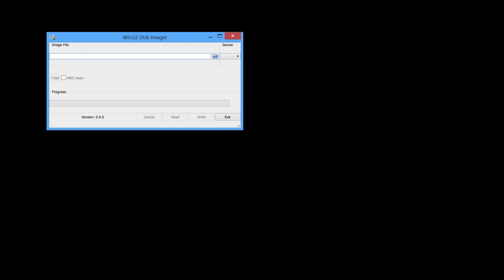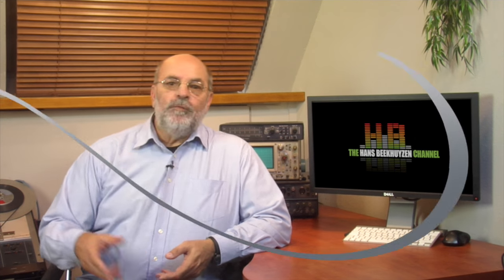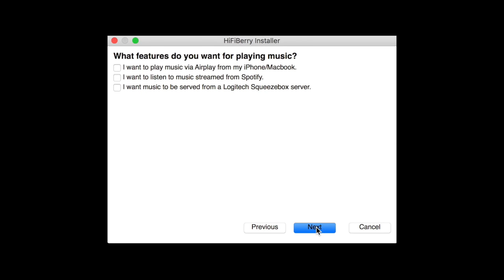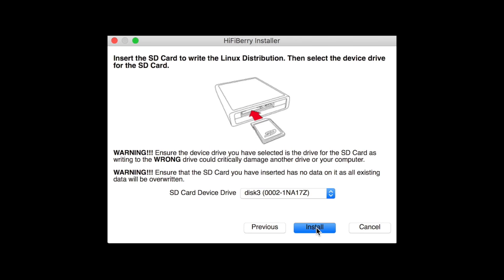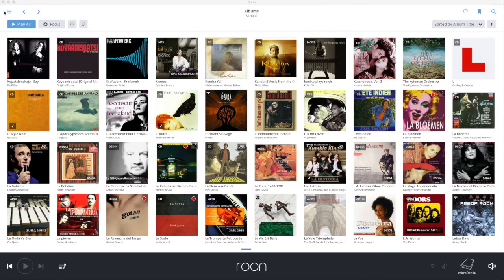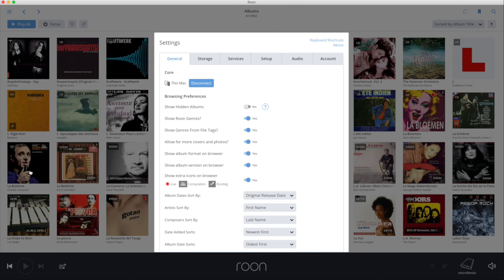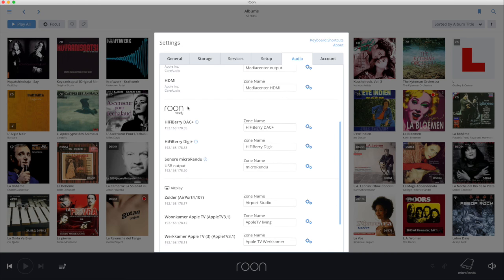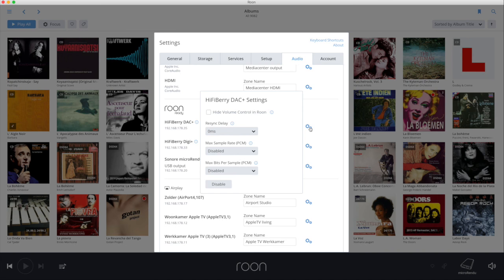Review: HiFiBerry Roon endpoint image 1 04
HiFiBerry has released a ready to use boot image for all their products: get yourself a Roon endpoint under € 100.